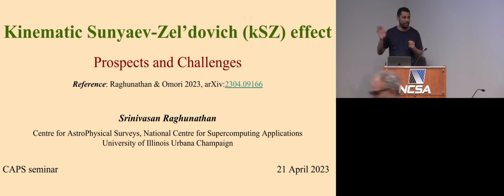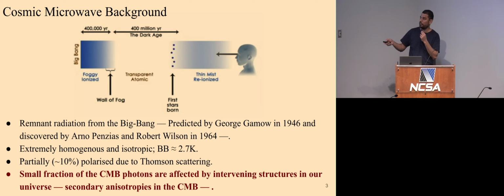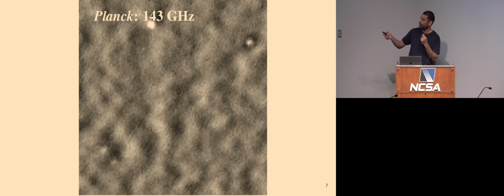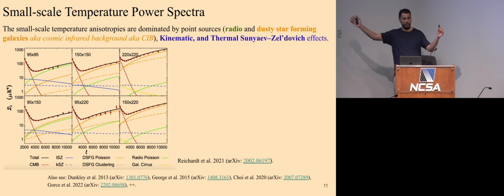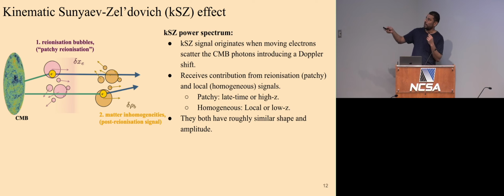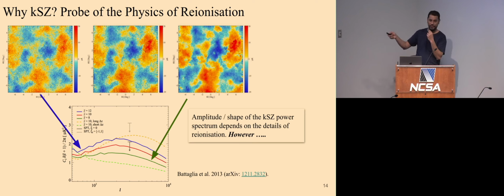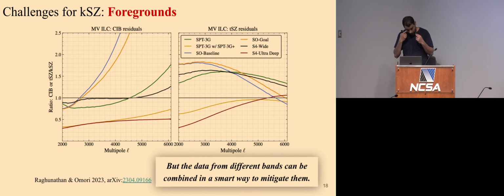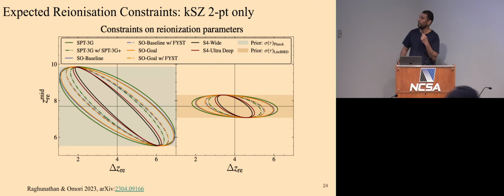Srinivasan Raghunathan - Challenges and Prospects for kSZ Effect from CMB surveys.